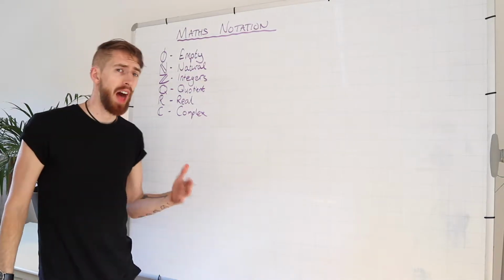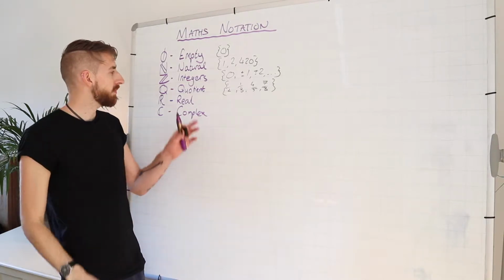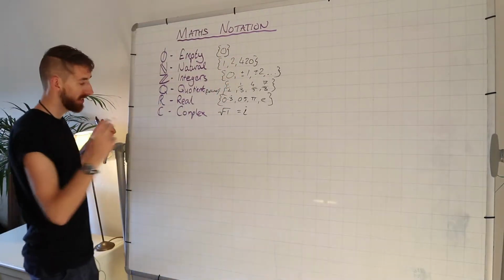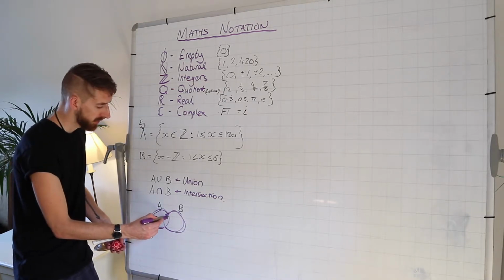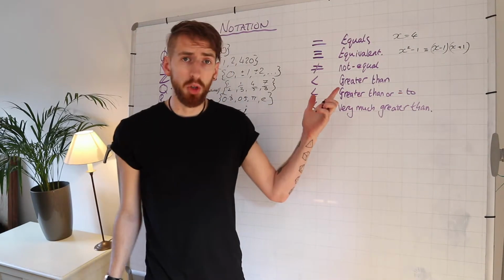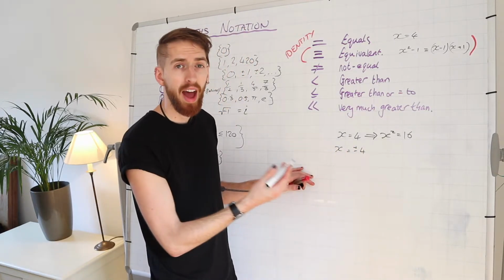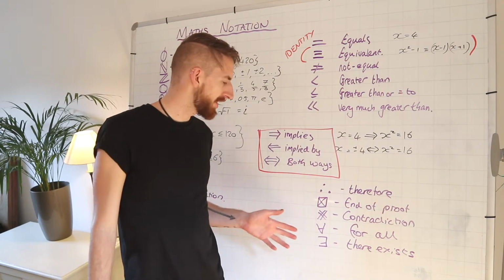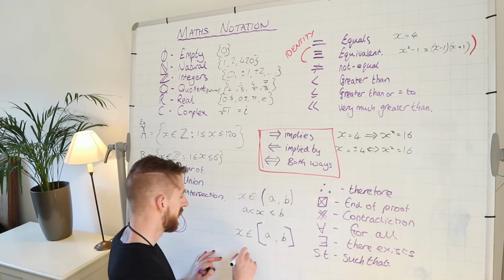MATHS NOTATION (ᴀ-ʟᴇᴠᴇʟ §1)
How to write mathematics for A-Level, using maths shorthand and symbols. This is part 1 of many

𝗫𝗬𝗭 𝗯𝘆 𝗦𝗧𝗘𝗩𝗜𝗘 is an online course in A-level mathematics by me, Stevie. On this channel I'll cover maths theory, examples questions, exam questions and study techniques. Best bit about this course is me, because I'm a human. And isn't that the best 😝